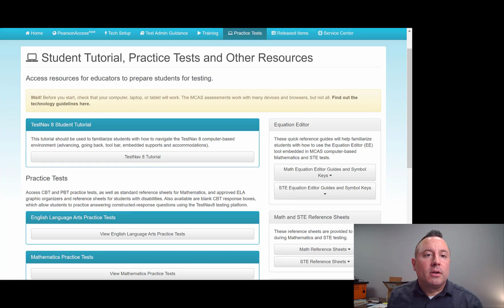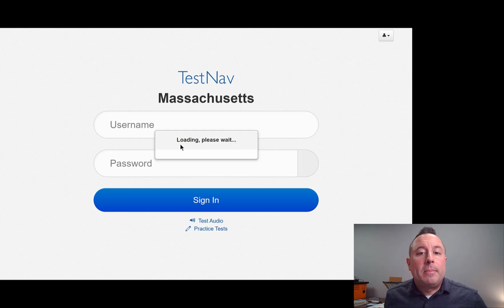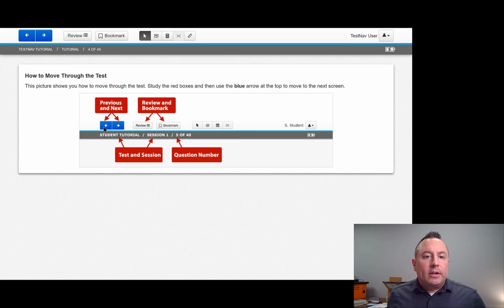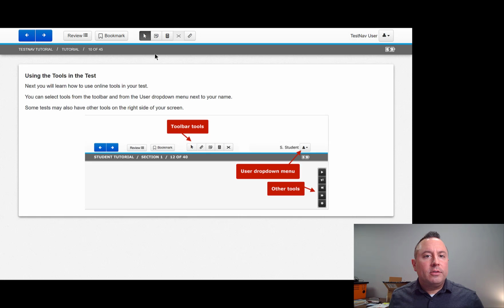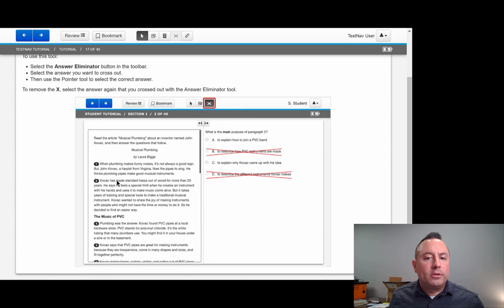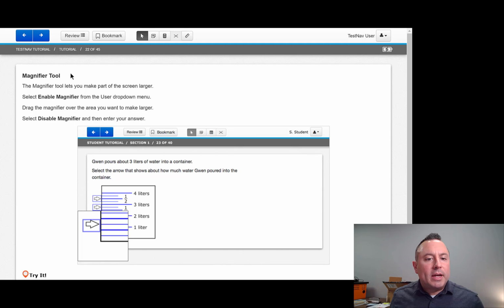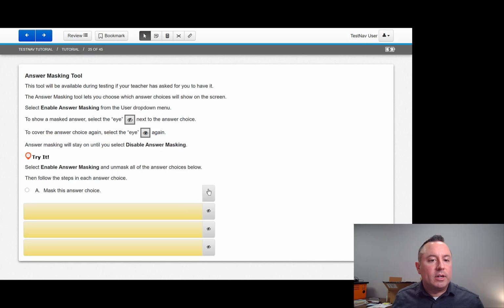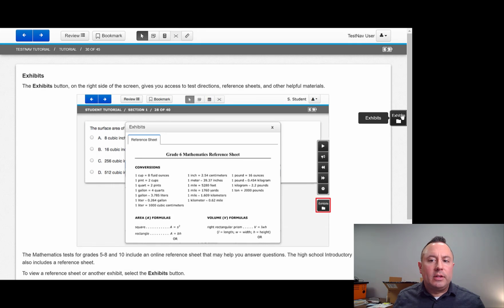Practice Tests and Tutorials Walkthrough